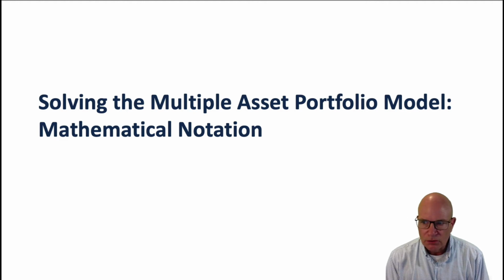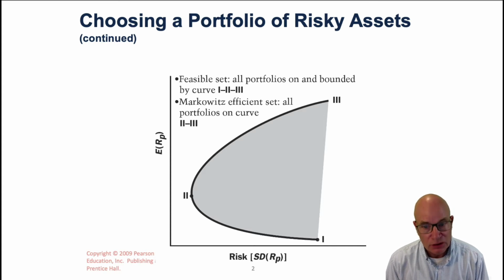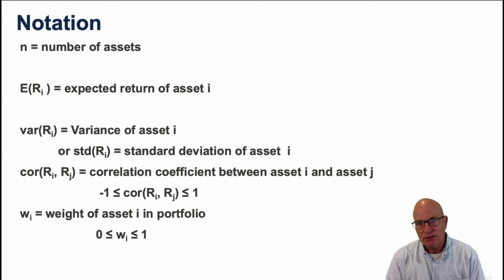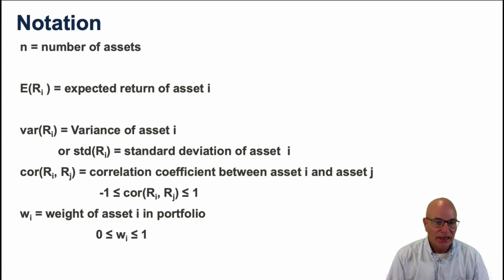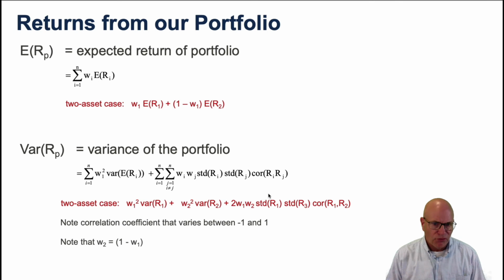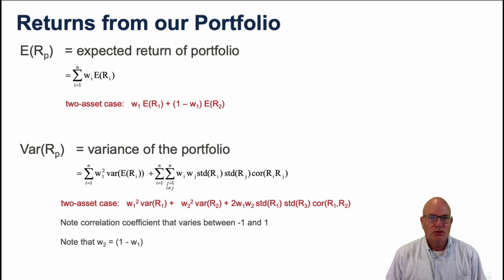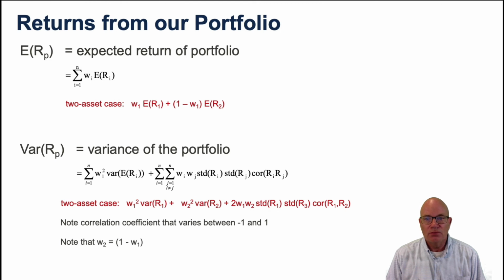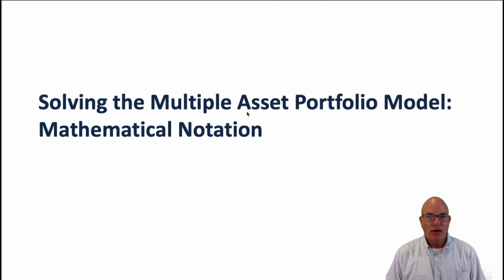Multiple Asset Portfolio Model: Notation (with sound)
This video goes over notation used in the multiple asset portfolio model